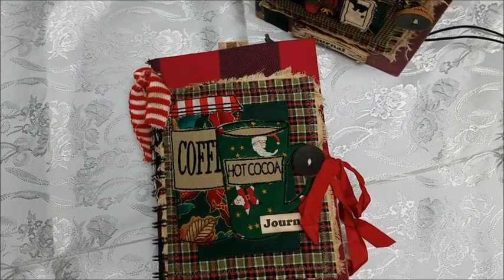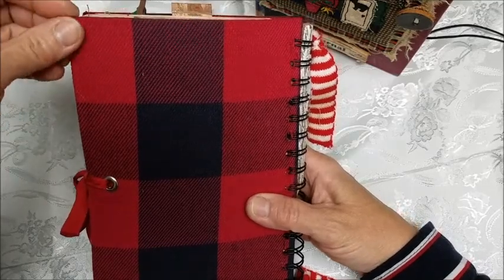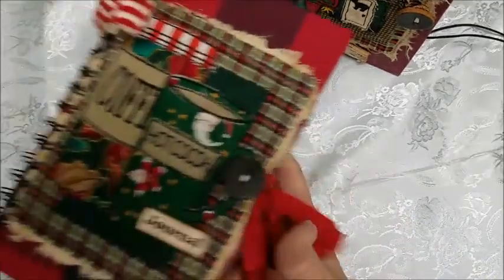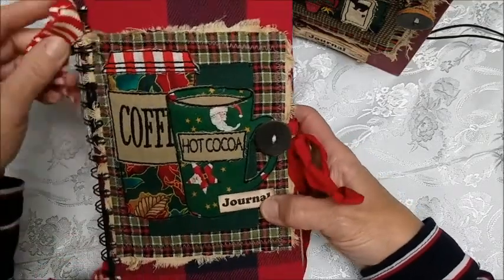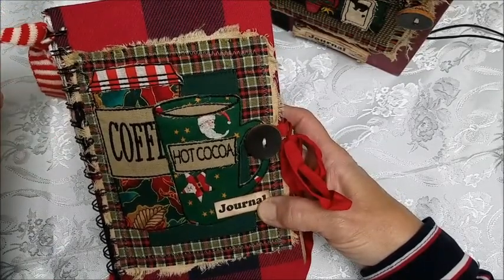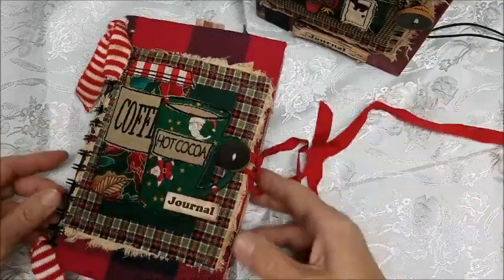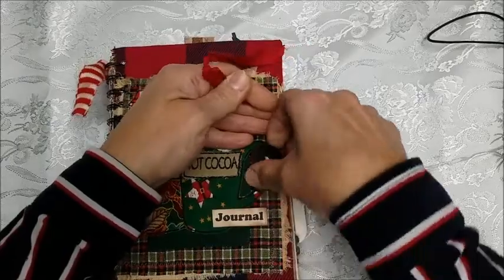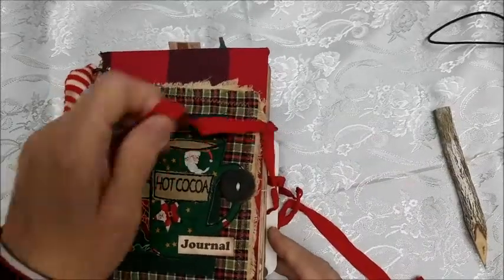woodland Christmas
Woodland Christmas Spiral Journal includes a wool Buffalo plaid fabric cover and appliqued Coffee cup and Hot Cocoa Mug...The closure is a leather button  with  ribbon.  This spiral journal is embellished and ready to add your activities, customs, events, family photos and journaling.  It includes a touch of Holiday journalling cards and embellishments that you can add to pages within the book.
This sturdy book is sized at approximately 5.5 " X 9" and includes more than 70 (front and back)  pages with a woodland theme.  They include envelopes, pockets and tuck spots for your journaling needs.

Some of the wildlife pages can be found